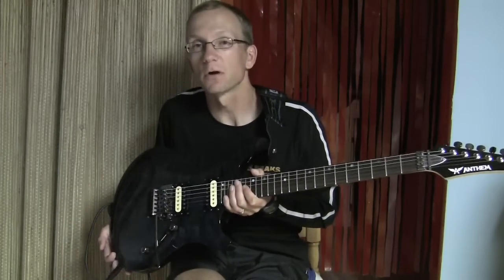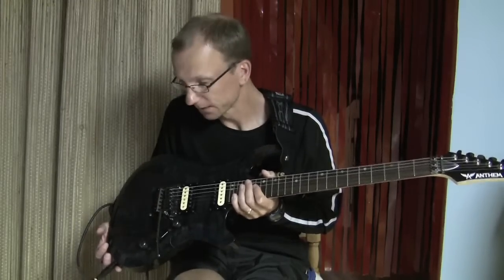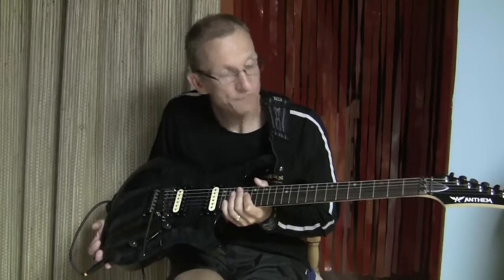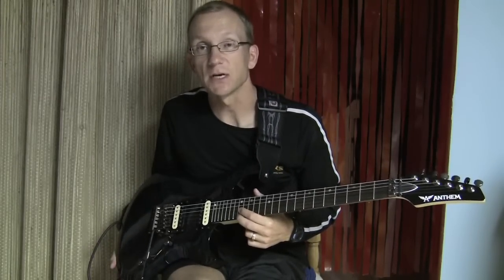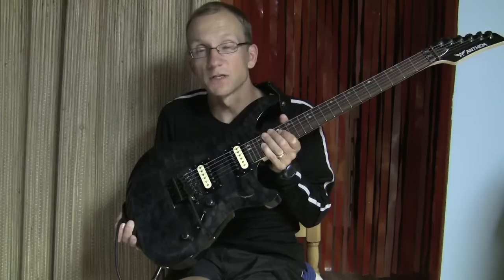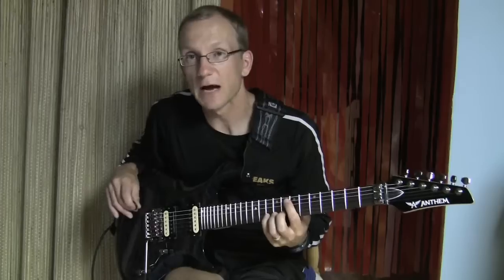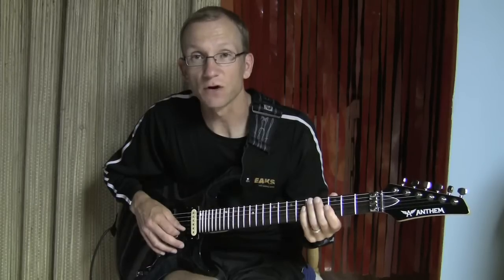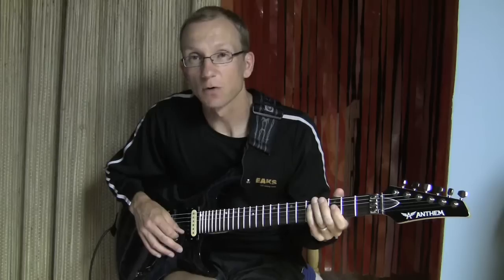Great Shred Guitar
The Anthem WTR30 is a GREAT shredder guitar. for more information.